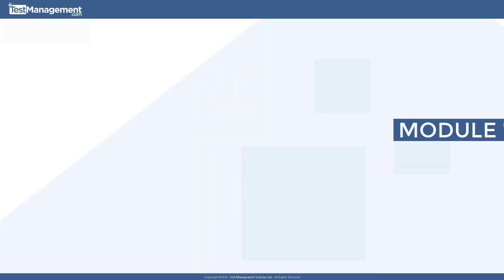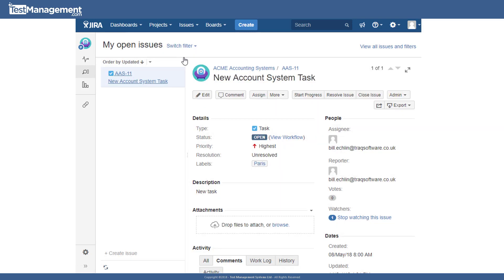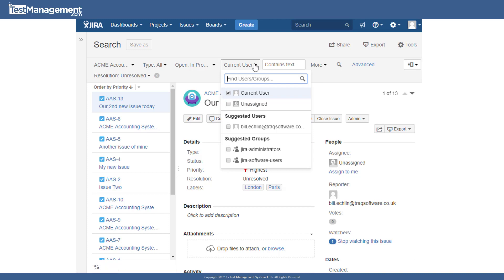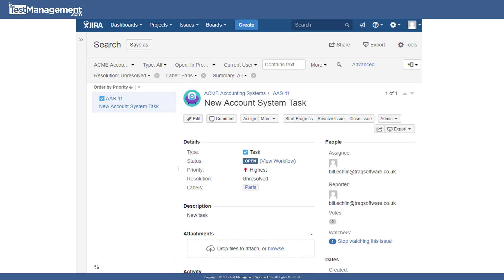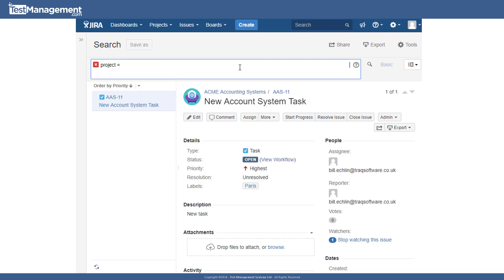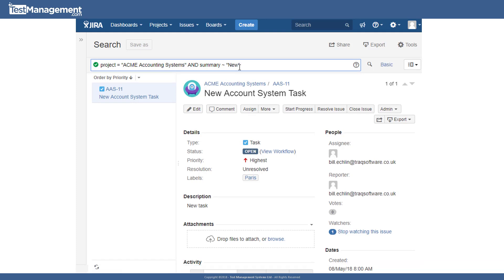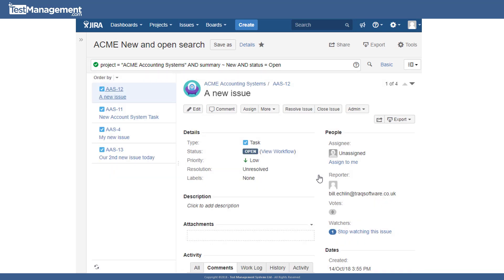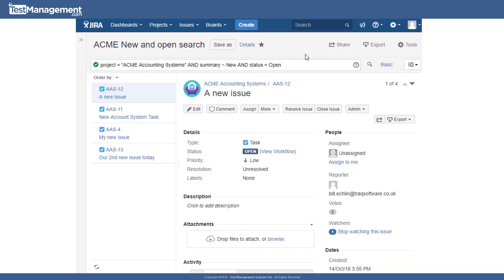Jira Basics : Module 7 - Searching for Issues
Jira Basics Training - Searching for Issues

The 7th, and last, module in our series of training modules that take you through the basics of using Jira. Seven modules that give you the core grounding in Jira concepts to become proficient in working with the day to day basics of Jira.

This module is all about how to search for issues in Jira and introduces you to the basics of JQL (Jira Query Language). Learning Objectives for this module include:

- Understanding how to Search for Issues
- Using the predefined filters
- Using the basic filter capabilities
- Using the Advanced Filters with JQL

With this module we'll take you through each of these different search approaches and look at how to use them in detail.